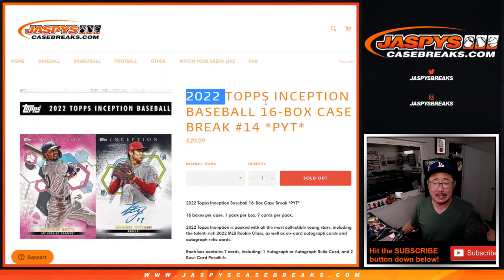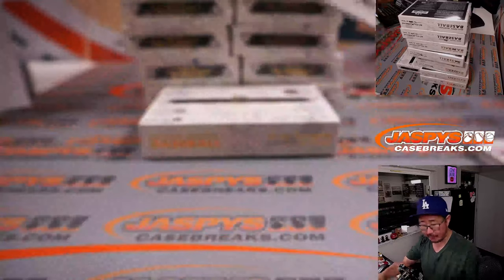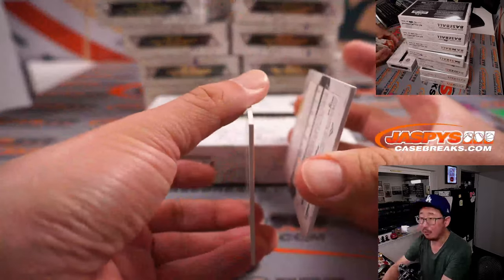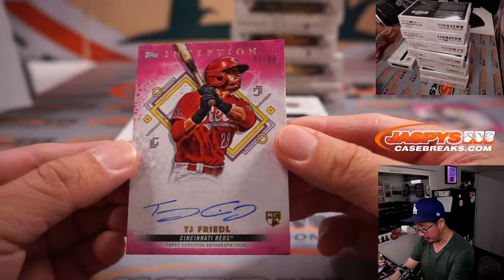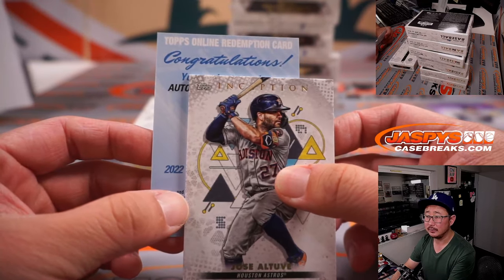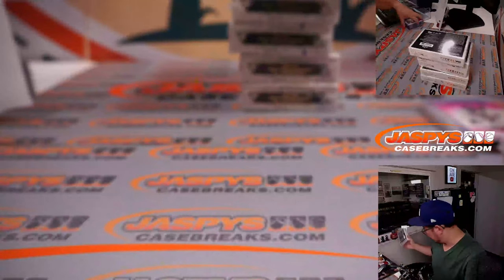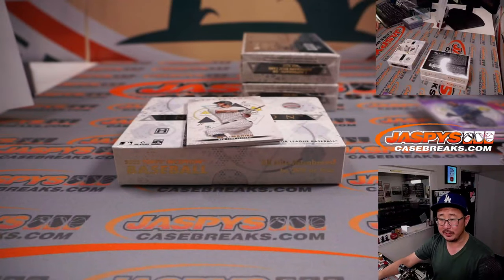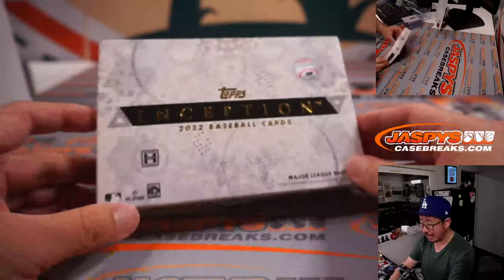M, 05.23.22 ~ 2022 TOPPS INCEPTION BASEBALL 16-BOX CASE BREAK #14 *PYT*